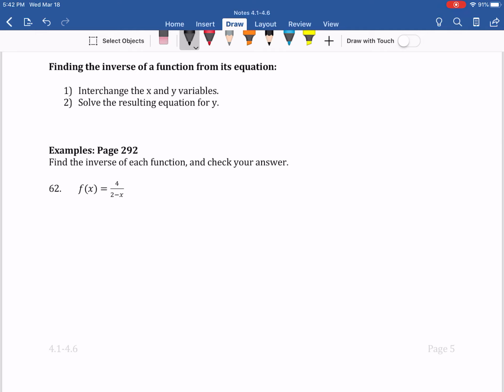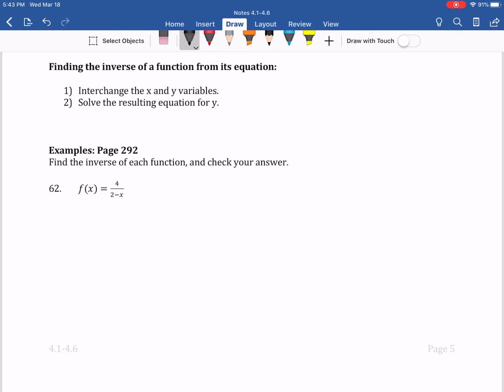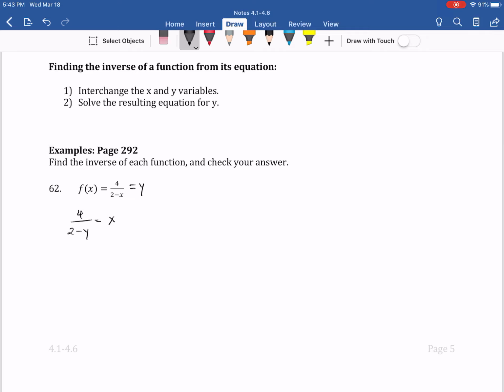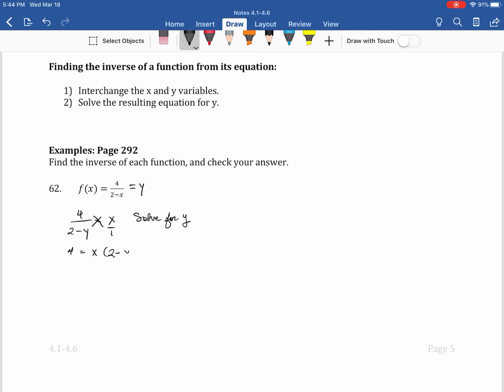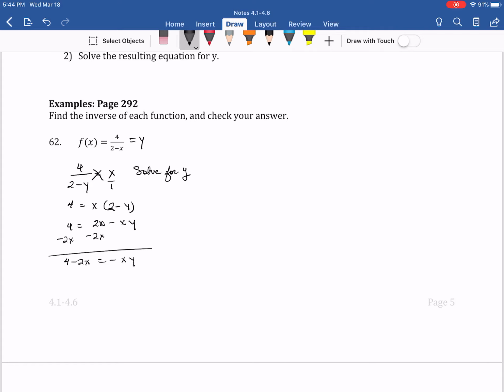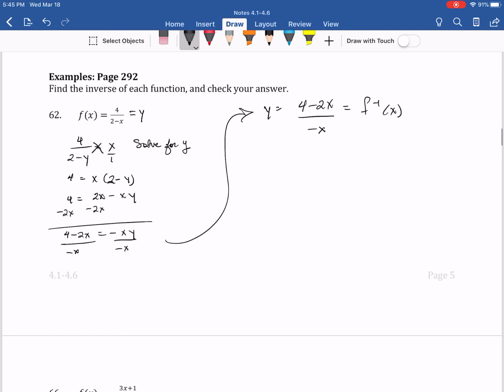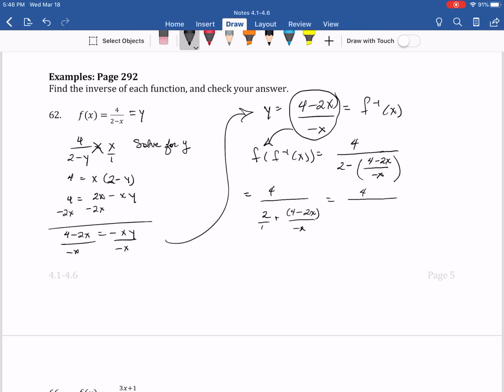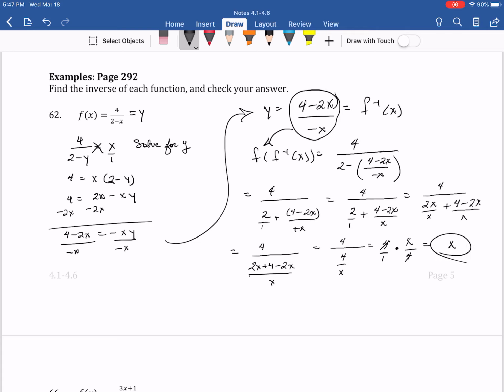4 2 video part 2